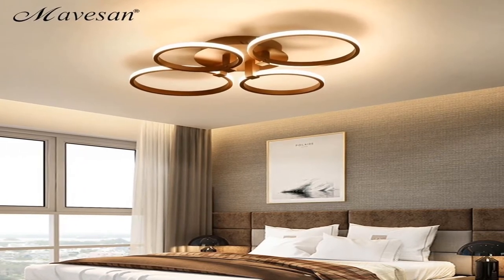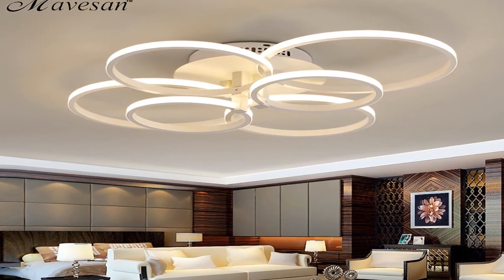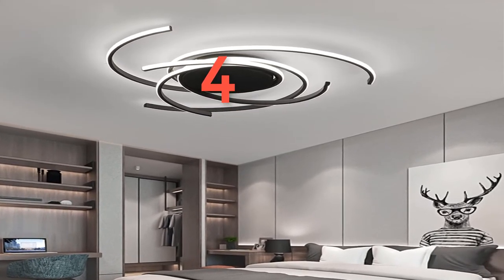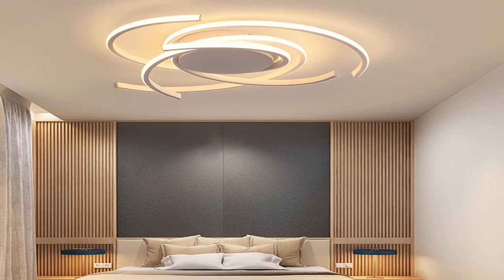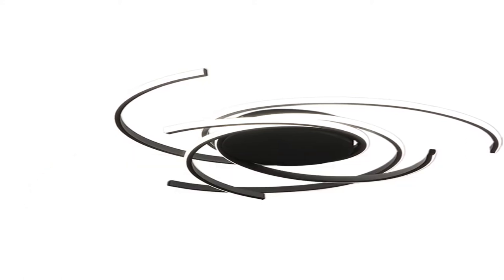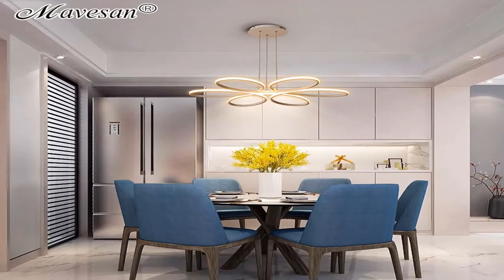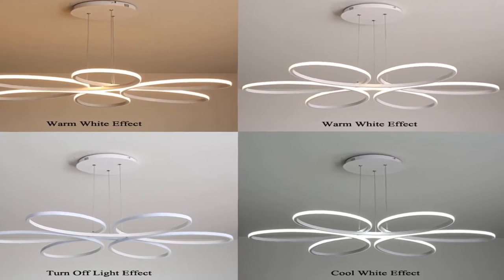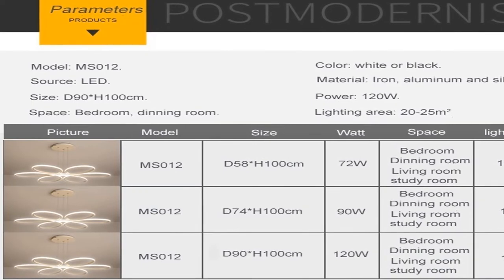Best 5 living light under 50$ in years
1.LED Ceiling Lamp For Living Room
2.led ceiling lights living room bedroom
3.plafonnier led lights dining room
4.Ceiling light Childrens room living room
5.Modern Bedroom LED Lustres De Cristal

Description:
Modern Ceiling Lights LED Ceiling Lamp For Living Room Bedroom White coffee color surface mounted round Lamps remote control.
modern led ceiling lights living room bedroom study balcony indoor lighting black white aluminum ceiling lamp fixture.
Living room ceiling lamp led dimmable for bedroom aluminum body indoor lighting fixture plafonnier led lights dining room.
Ceiling light Childrens room living room restaurant dining room decorative lights for home kids simple Modern led ceiling lamp.
Lighting Gold Crystal Ceiling Light Luxury Modern Bedroom LED Lustres De Cristal Home Indoor Lighting Fixtures.

Brand Name: Mavesan.
Is Bulbs Included: Yes.
Usage: Daily Lighting.
Number of light sources: 20.
Body Material: iron.
Finish: iron.
Lighting Area: 15-30square meters.
Install Style: Surface mounted.
Is Dimmable: Yes.
Base Type: Wedge.
Switch Type: None.
Application: Kitchen.
Technics: Plated.